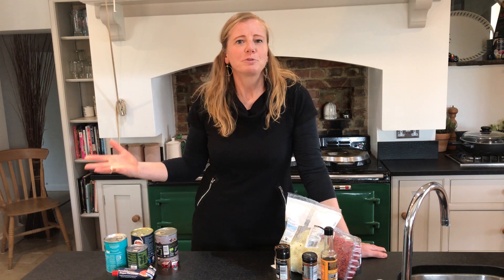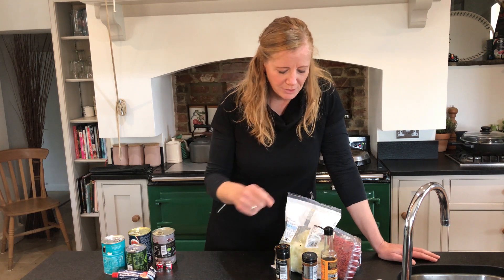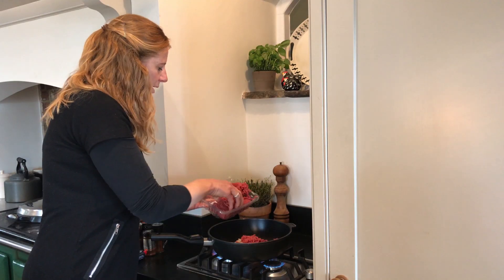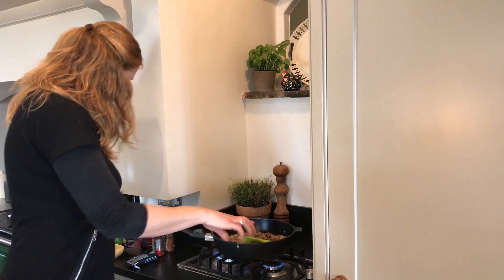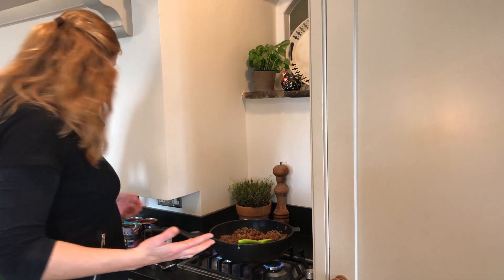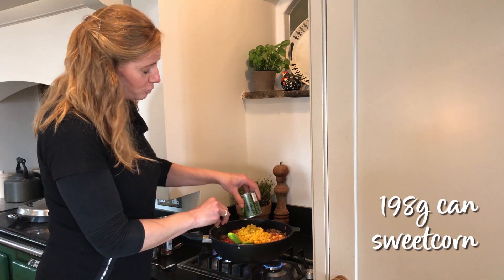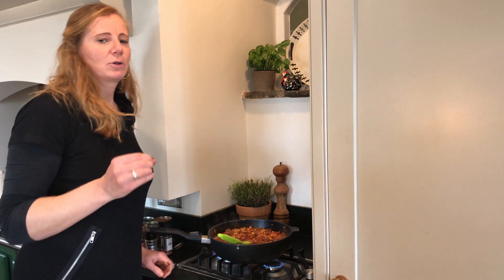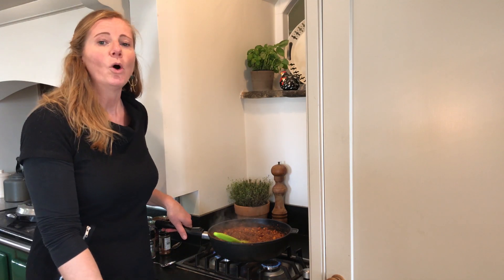Sal’s Slimming World Storecupboard cook-in Ep6 - chilli con carne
Each week, together with chef Sal, we’ll be bringing you meal inspiration and plenty more kitchen tips. Get involved by making your own dish, using whatever fab Food Optimising flavours and fillings you have in your kitchen, and sharing your creations with us using EatWellAtHome. Today’s episode is chilli con carne.

Our flexible healthy eating plan, Food Optimising, makes losing weight easy and enjoyable. There’s no calorie counting and no tiny portions — just healthy everyday foods you’ll find at the supermarket and hundreds of recipes and ideas for filling, family-friendly meals.

Members can join our Virtual Group service to continue to enjoy – in a virtual environment – the same vital weight-loss support, as well as the friendship and community spirit, they find in their local group each week. You can find your virtual group by putting your postcode in

Slimming World’s unique formula – built on compassion, care and understanding, and bringing a welcome bit of light in hard times – will be more important now than ever before. All of this will be combined with ongoing use of social media, and access to Slimming World’s app and member-only website  LifelineOnline, which will provide members with all the practical help they need, as well as advice about how to stay physically active and psychologically strong.

Serves 4
Syns per serving - FREE

1 large onion
500g beef mince (5% fat or less)
2 tbsp mild chilli powder
2 tbsp paprika
2 tbsp tomato purée
400g tin mixed beans
400g tin chopped tomatoes
415g tin of baked beans in tomato sauce
198g tin of sweetcorn
2 x beef stock cubes
2 tbsp worcestershire sauce

Add the onion and mince to a large non-stick frying pan and cook over a medium heat until the beef is browned. Add the spices and tomato purée and cook for 1-2 minutes to toast the spices.
Add the beans, tomatoes, sweetcorn, stock cubes and worcestershire sauce and mix well. Add water if needed, turn the heat to low and simmer for 30-40 minutes